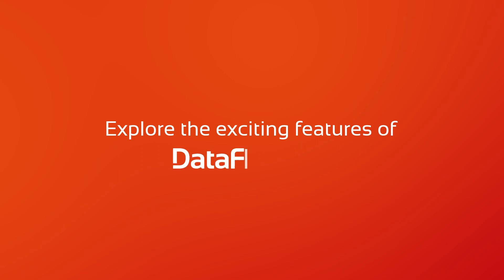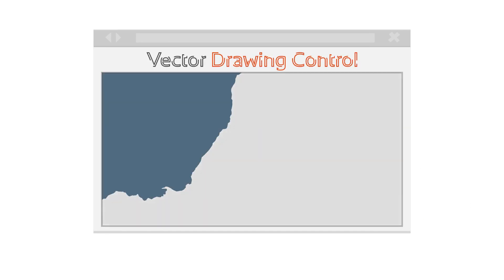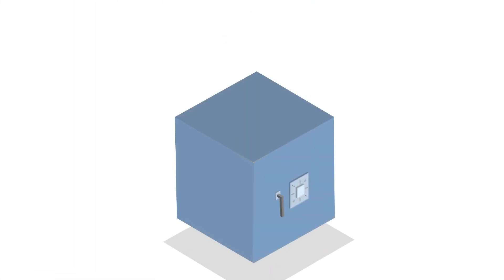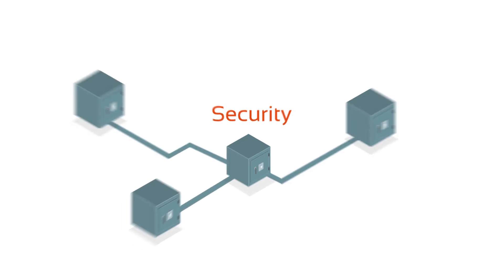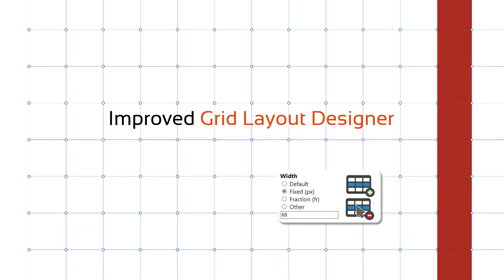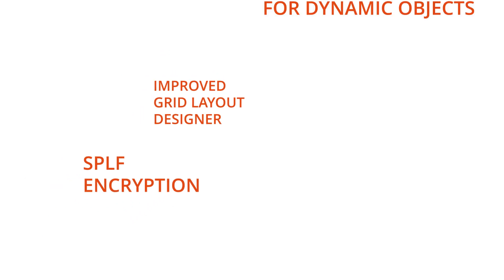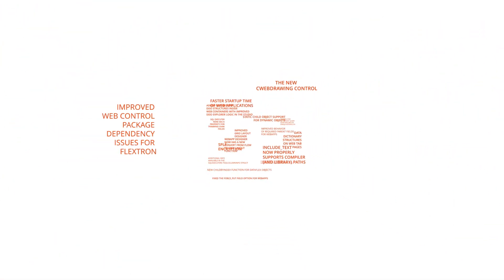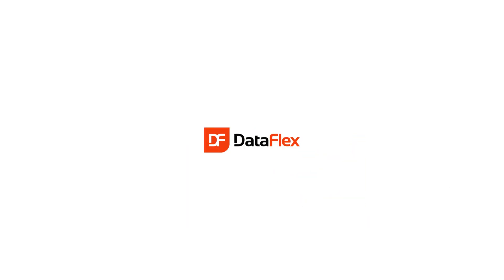What's New in DataFlex 2024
Experience the power of DataFlex 2024 with a host of exciting new features. Effortlessly create vector drawings, bolster security with encrypted connections, delight in the enhanced Grid Layout Designer, and enjoy heightened flexibility through improved Data Dictionary capabilities.

Get to know DataFlex 2024 even more by looking at the What's New page for more new features, or download immediately!